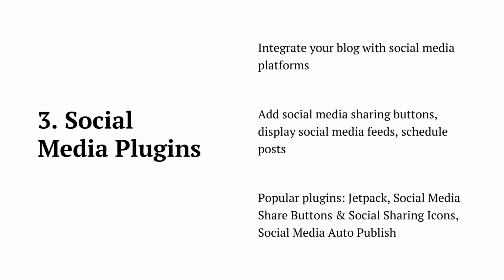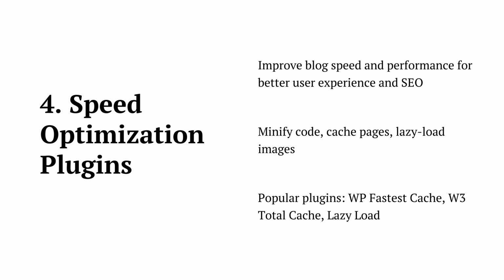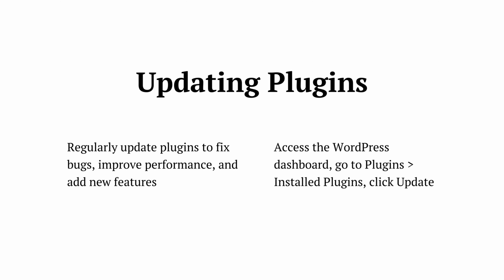Mastering Plugins: Unlock the POWER OF PLUGINS for Your WordPress Blog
Are you ready to supercharge your blog? Join me as I explore the incredible world of plugins. From fortifying your blog's security to skyrocketing your search engine rankings, optimizing your social media presence, and boosting your blog's loading speed, plugins are the key to success. Start using plugins today and watch your blog thrive.